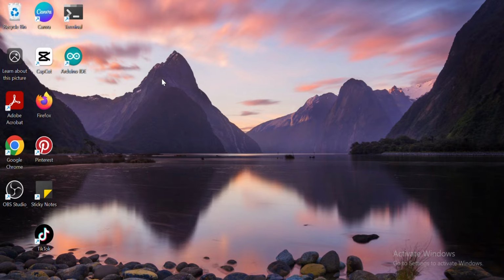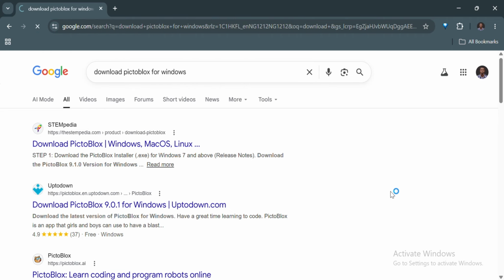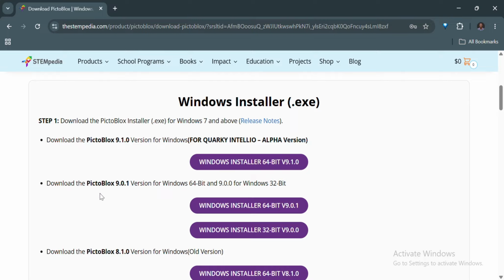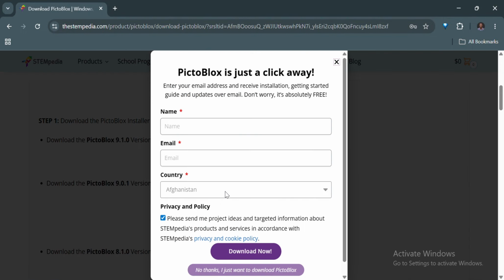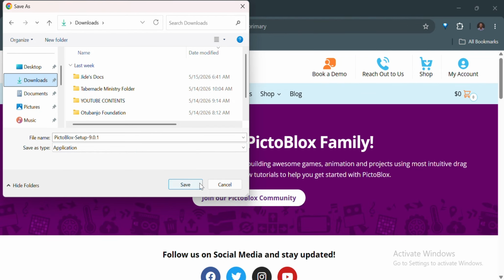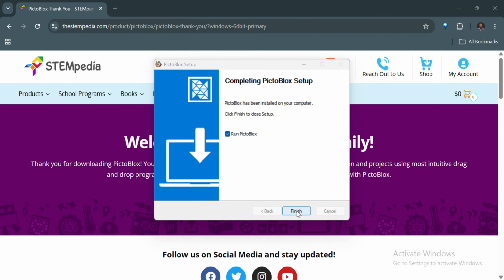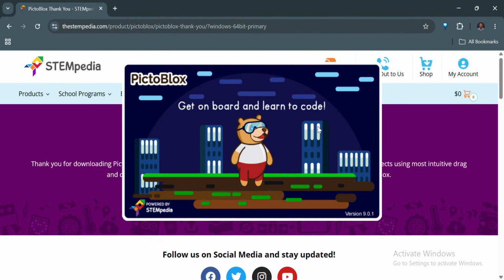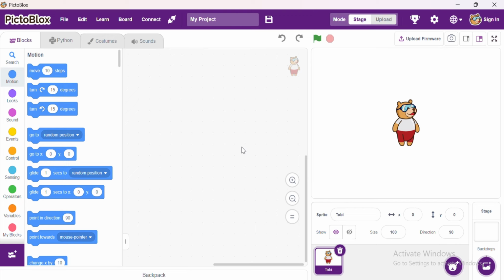Download and Installation of Pictoblox on Windows OS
Learn how to download and install PictoBlox on your Windows computer in this beginner-friendly tutorial. In this video, we’ll walk you through the step-by-step process of downloading, installing, and setting up PictoBlox for coding, AI, robotics, and creative projects. Perfect for students, teachers, parents, and beginners getting started with coding and STEM education.